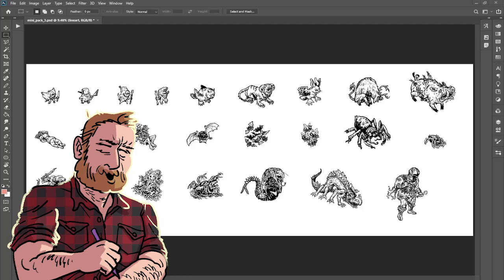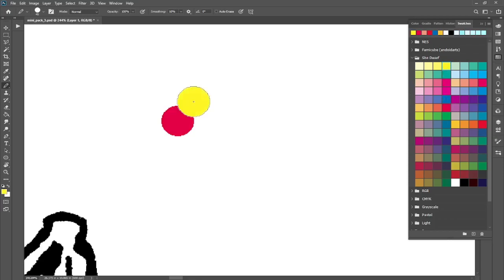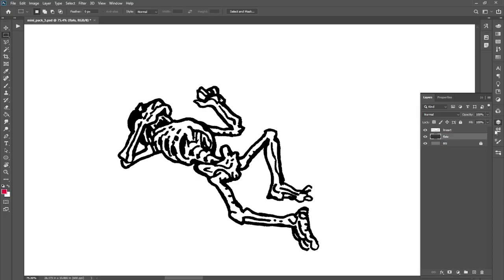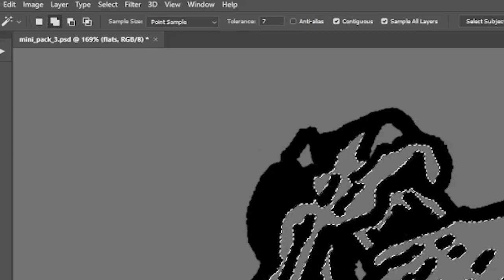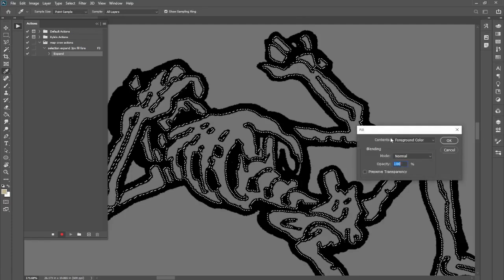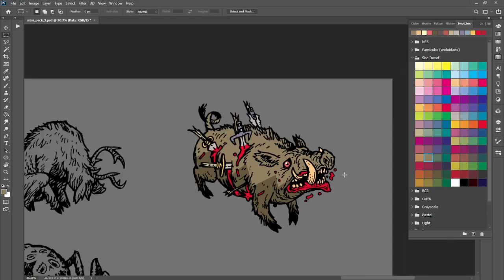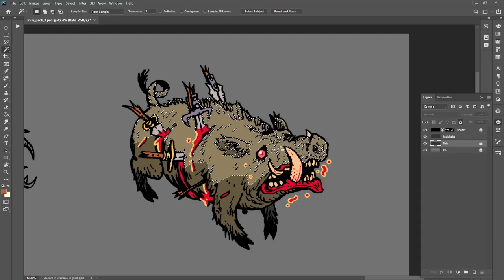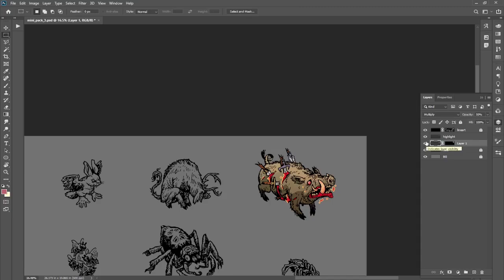A Coward’s Guide to Digital Coloring | Color Flatting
We demonstrate how to use color flatting in Adobe Photoshop to bring your line art to life! These same basic techniques and principles will work in other programs like Clip Studio, GIMP, and Procreate!

I am drawing with Foam Grip Tubes from Impresa to ease my hand strain.